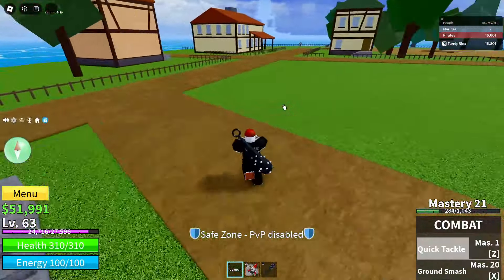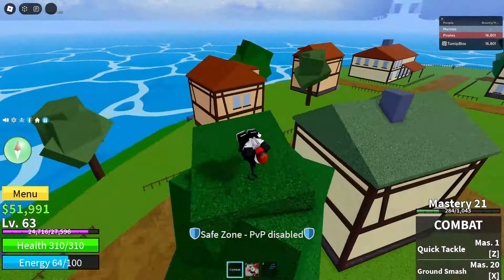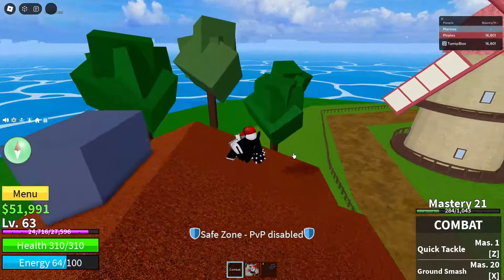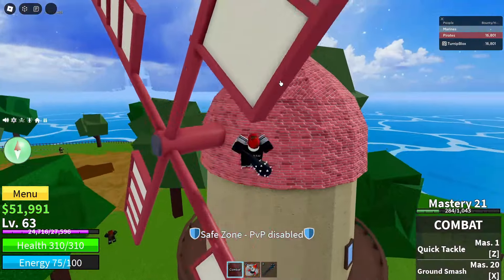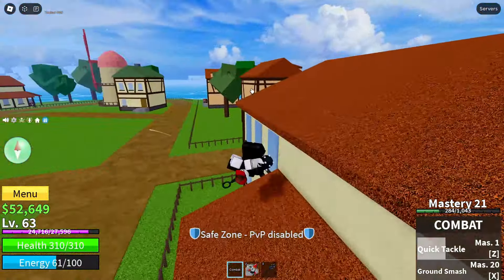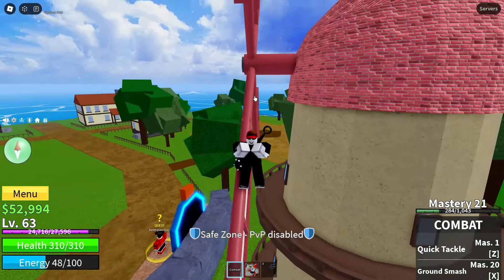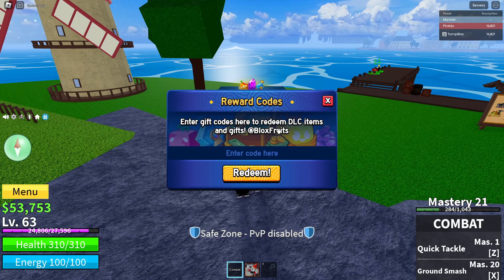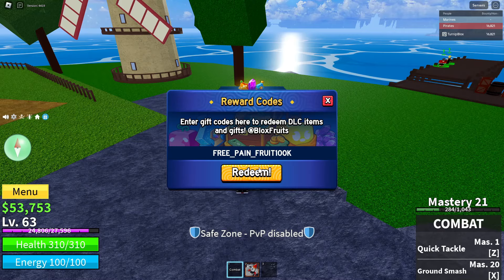FREE PAIN FRUIT CODE BLOXFRUITS (OP) | ROBLOX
Enter my Permanent Dragon fruit giveaway by commenting your Roblox username and something you liked about the video.

JOIN MY CHEAP BLOXFRUIT FRUITS DISCORD SERVER AND ENTER MY PERMANENT DRAGON FRUIT GIVEAWAY: